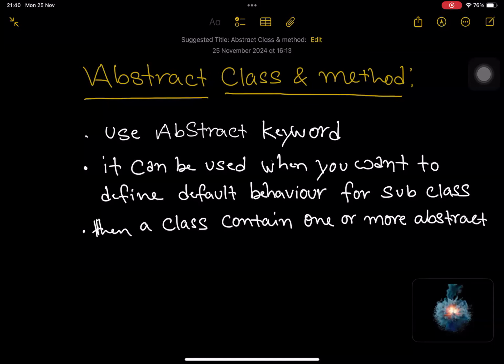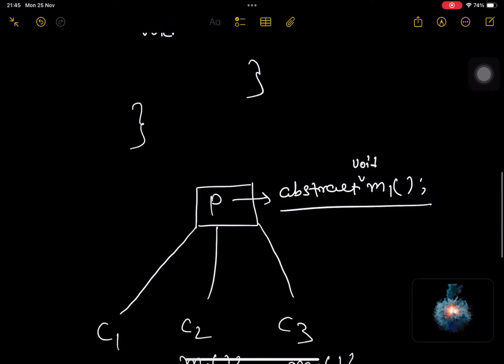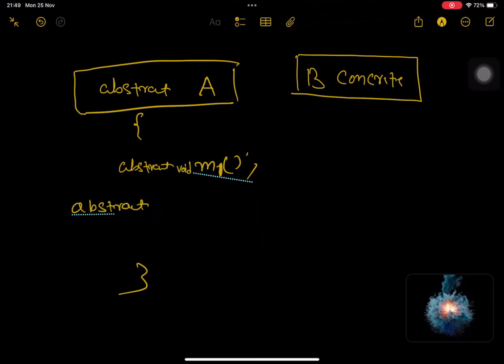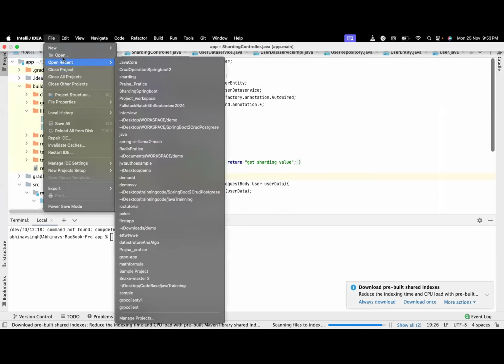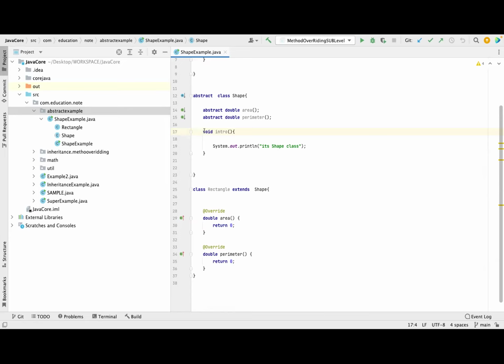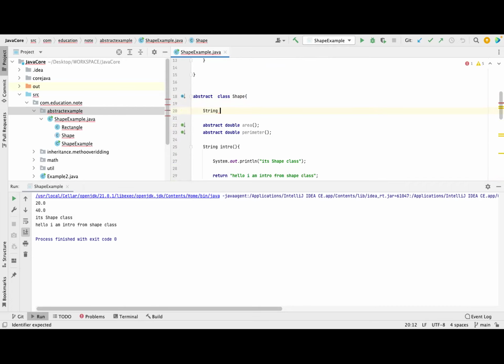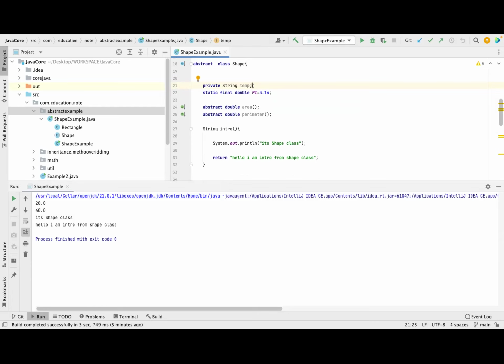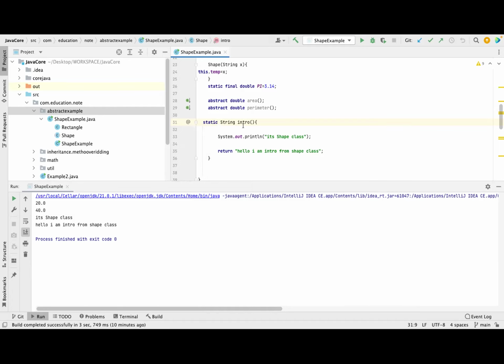Java class-39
Abstract class & method